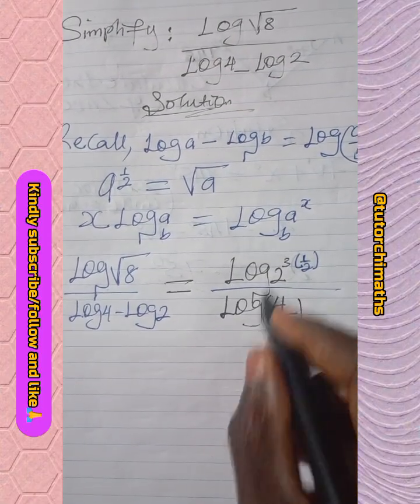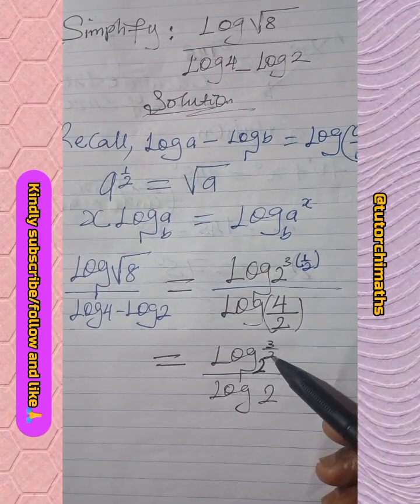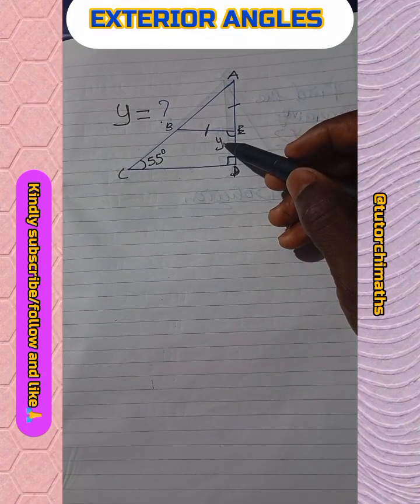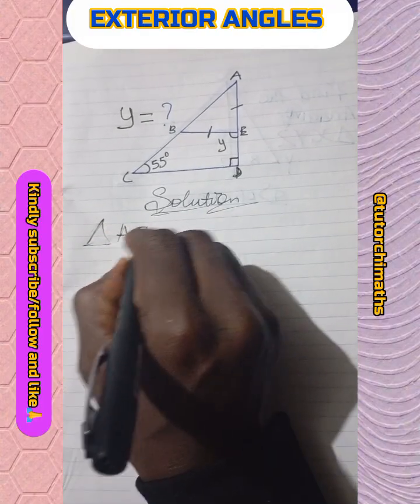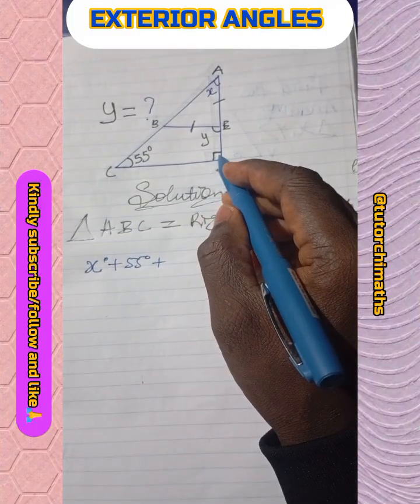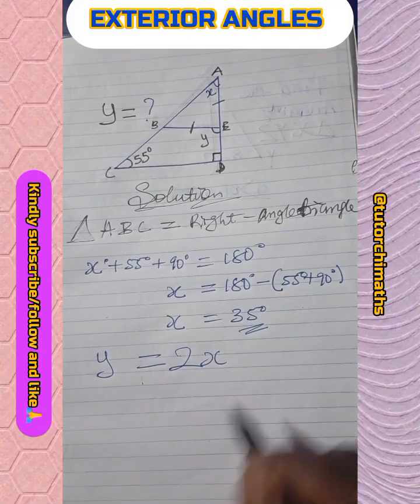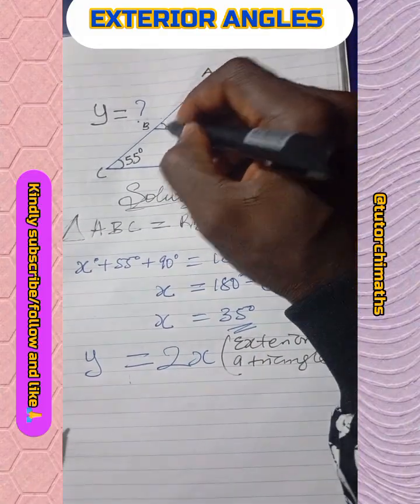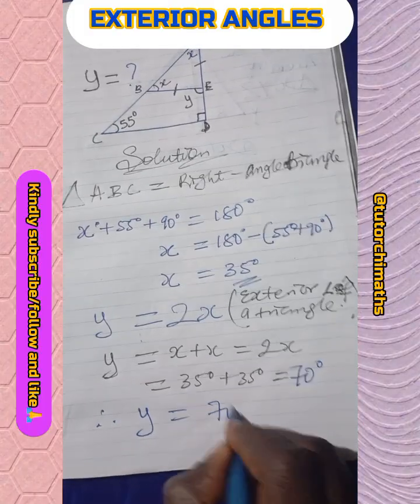Two Math Topics You MUST Master! (Logarithms & Exterior Angles)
Description:
Think logarithms are hard? Think again. In today's lesson, @tutorchimaths simplifies the complex world of Logarithms and the geometric rules of Exterior Angles. We go from the basics to advanced problem-solving

1:15 Logarithm Fundamentals
5:40 Solving for x in Logs
10:20 Exterior Angles Explained
15:00 Final Summary & Quiz